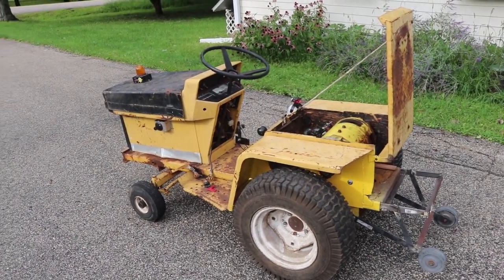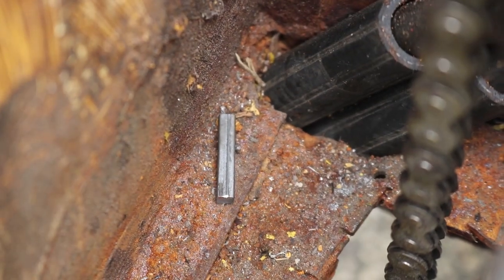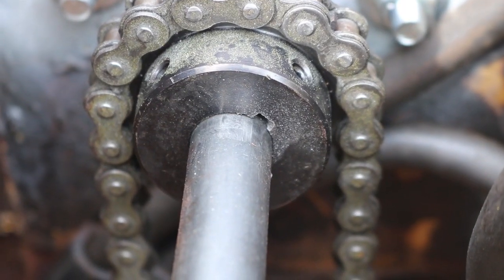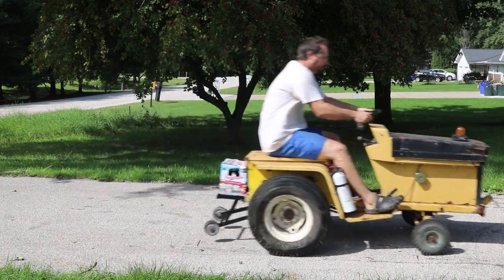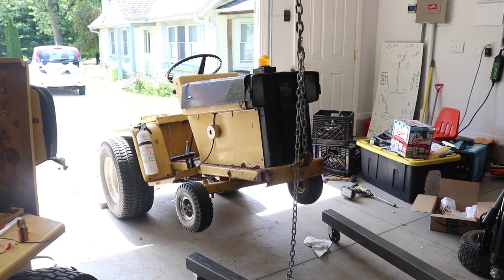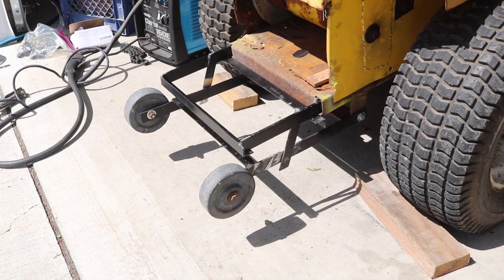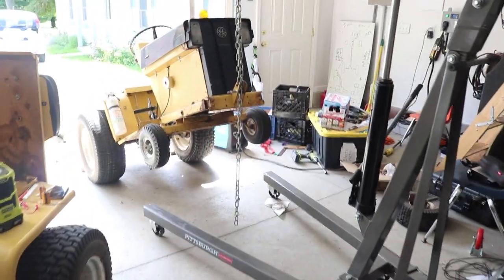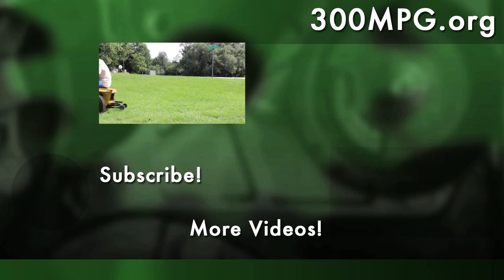ElecTrak Rat Rod Part 15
I finish up the tractor and see what it can do!

The big disappointment was that I ran into a mechanical problem just before dark the night before the Junk Parade! Unfortunately, that meant I did NOT run the tractor in the parade. But there's always NEXT YEAR!

I tested out the tractor and wanted to go up higher on two wheels, so I cut the welds on the wheelie bar, lifted the entire front of the tractor with an engine hoist, and re-welded it.

Tractor pops wheelies just fine!

Components I used on this project lawn tractor project include:
32 Tooth sprocket for 3/4″ shaft
3/4″ Keyed Shaft
Hydraulic Cable Crimper
2/0 3/8" power lugs
Tap and die set
6 Nissan Leaf Cell Modules
500A DC Motor controller
Clarke MIG welder
with cut-off, grinding, and flapper discs.

This video was shot on a Canon Rebel T6i